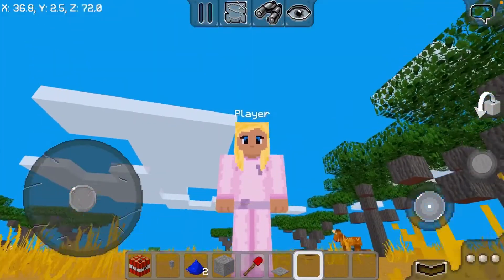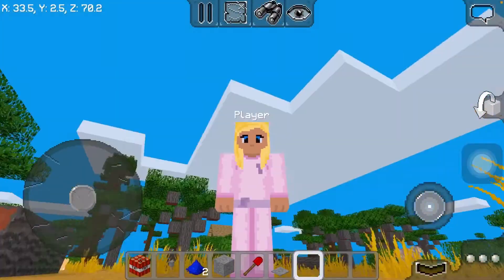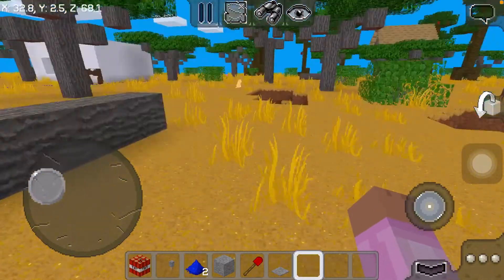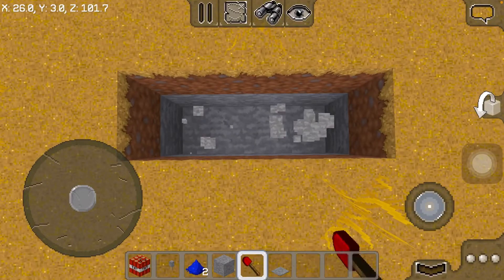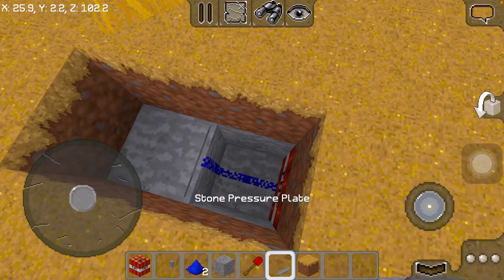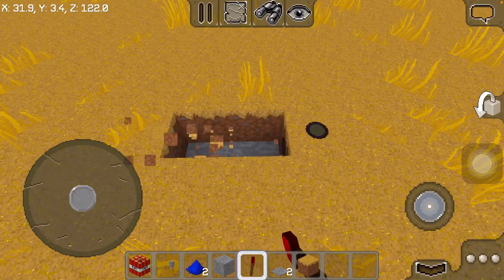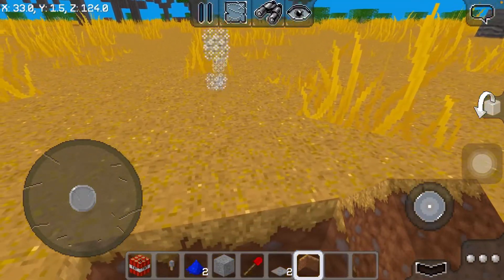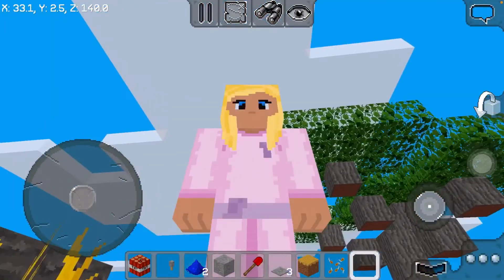✔️MultiCraft: How to make TNT trap in MultiCraft